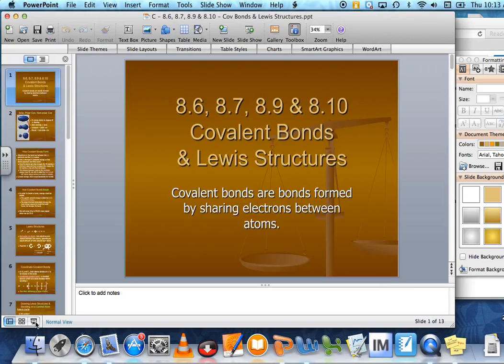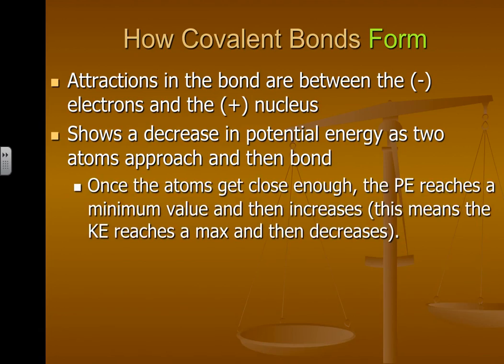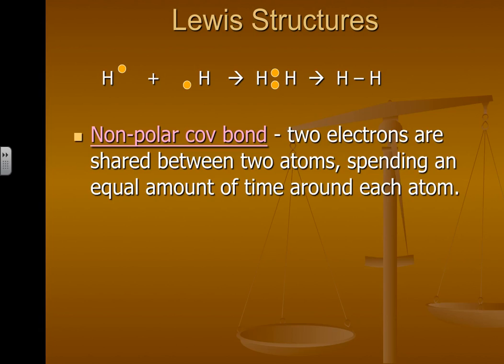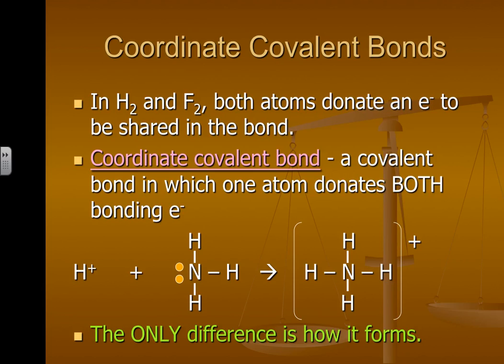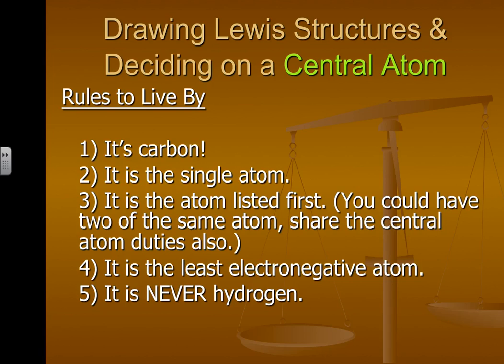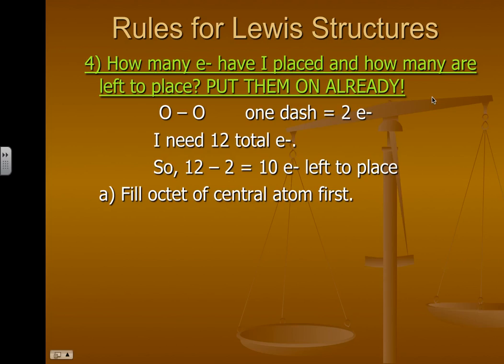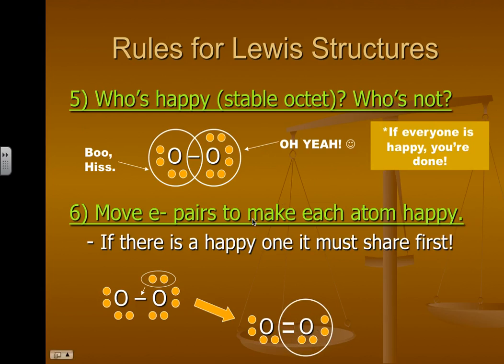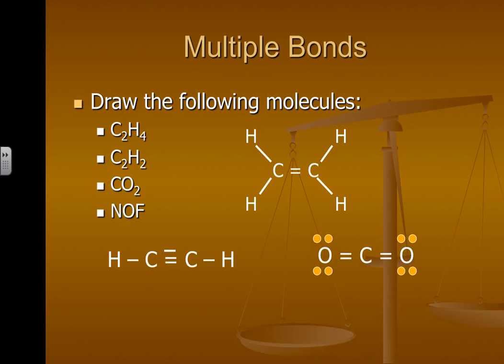Unit 3 - C - Covalent Bonds